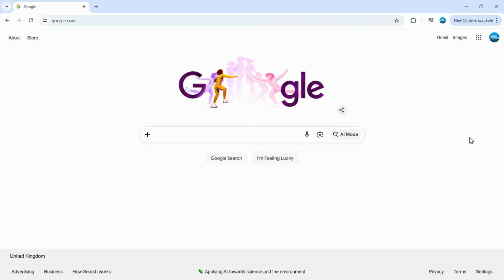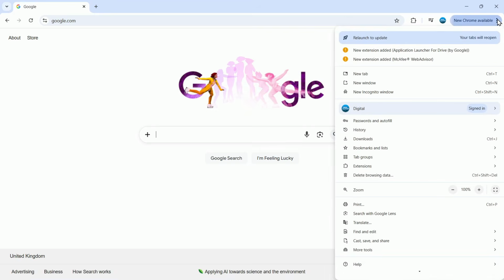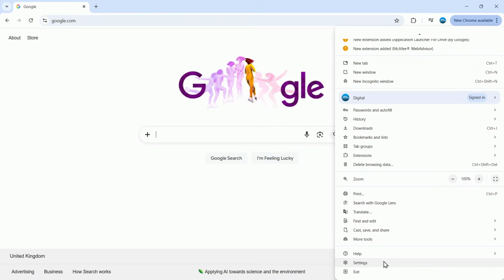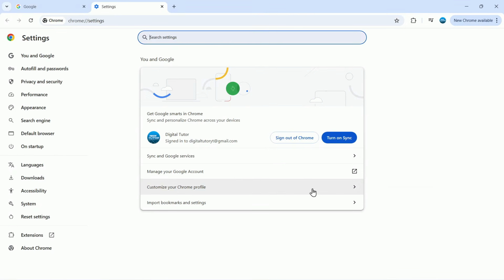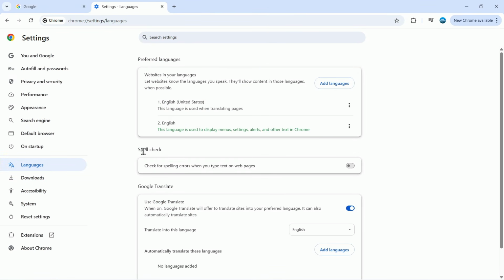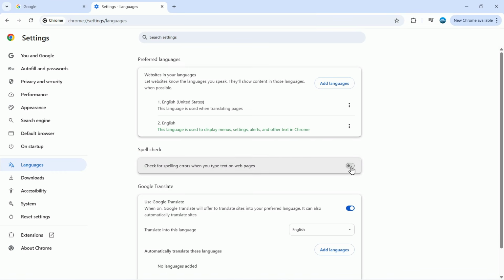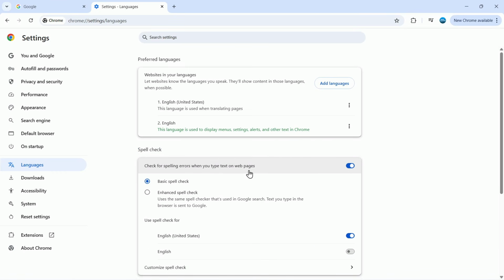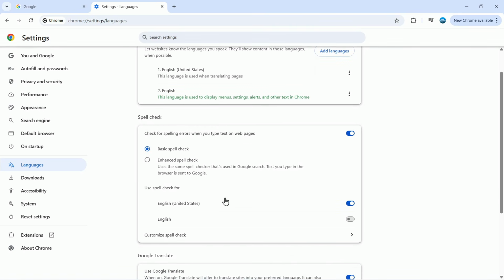How To Turn On Spell Check On Google Chrome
Tired of making typos and spelling mistakes while browsing? In this quick tutorial, I’ll show you exactly how to turn on spell check on Google Chrome so you can write with confidence.

I will guide you through the Chrome settings to enable the built-in spell checker, which works on emails, forms, and social media posts. We will also look at the difference between the standard and enhanced checking options.

Thanks!